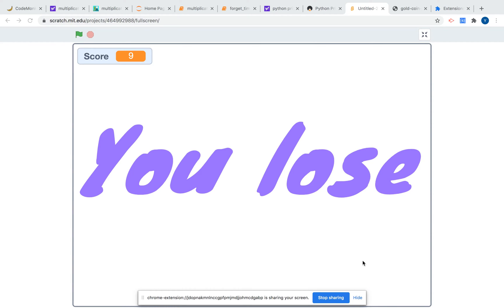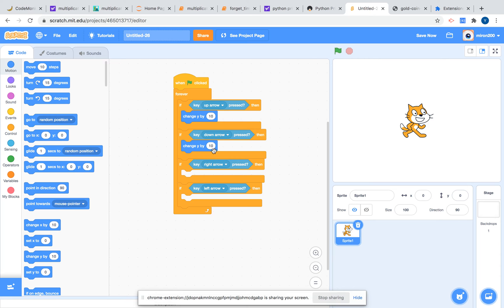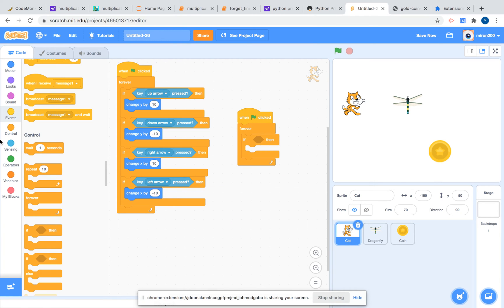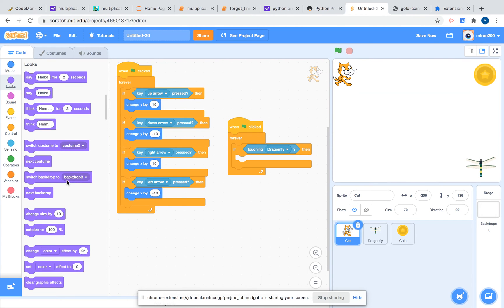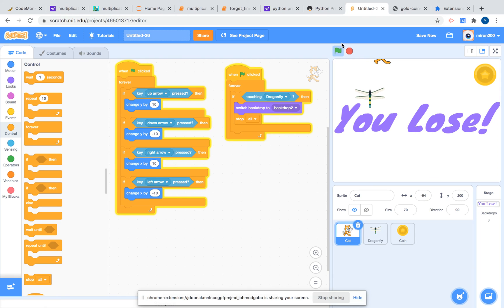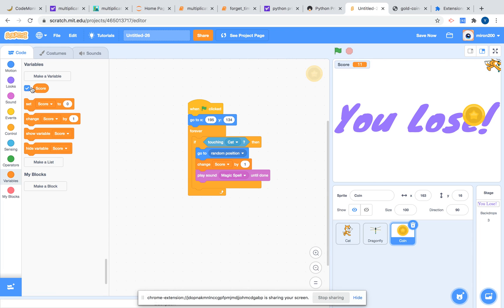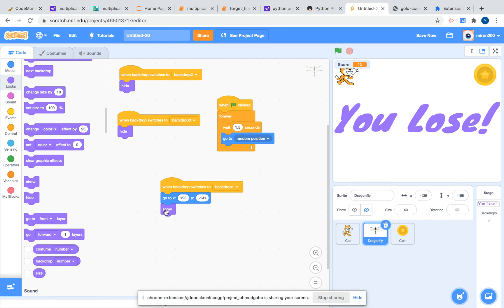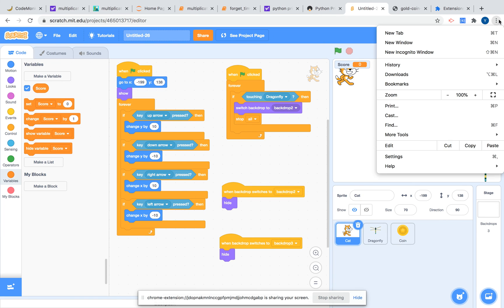how to make a runaway game in scratch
make your own runaway game from scratch!